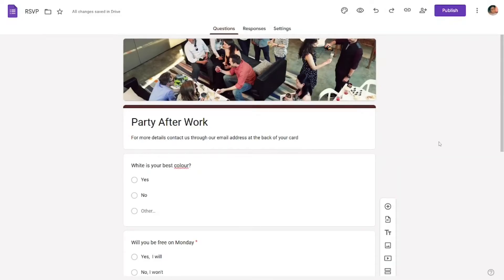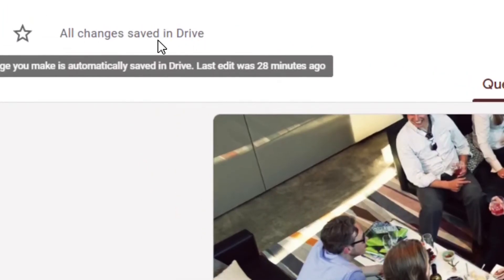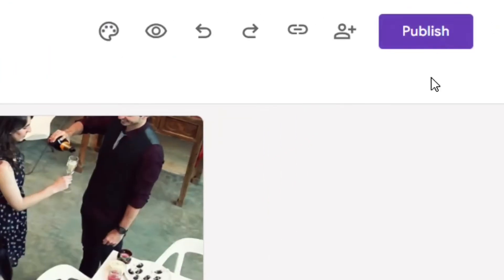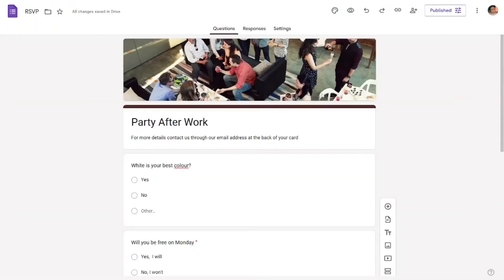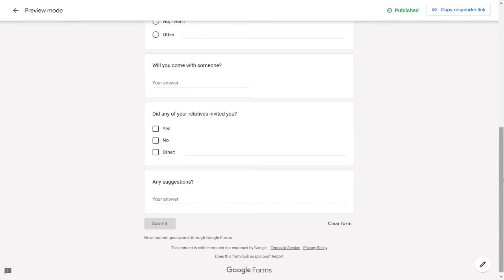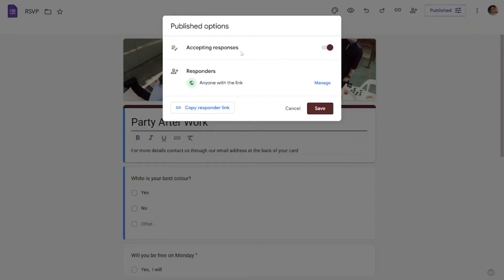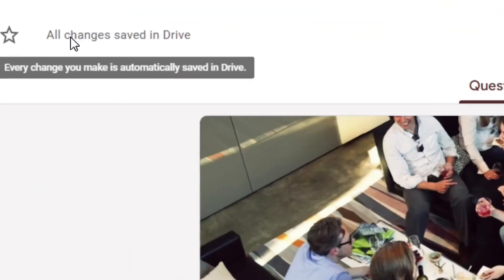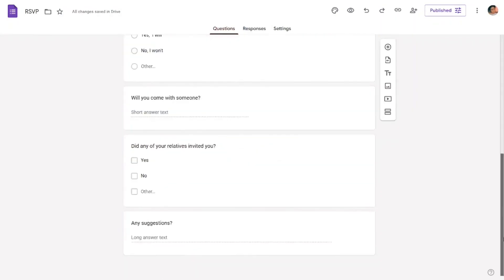How to save a google form after creating it (step by step)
How to save a google form after creating it a step by step guide for all.

In this video you will all you need to know about creating your google form and where to find the save button so you get your forms saved and don't loss your data.